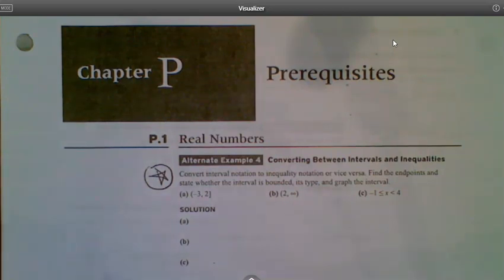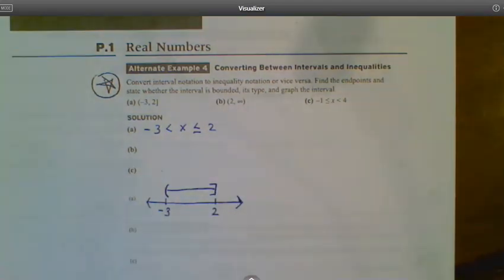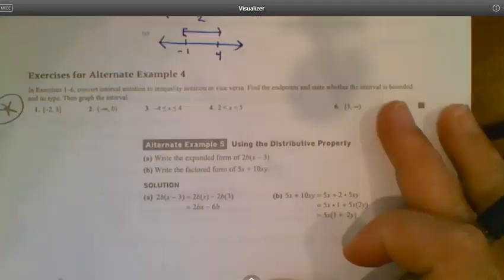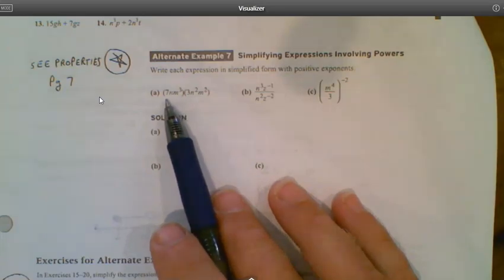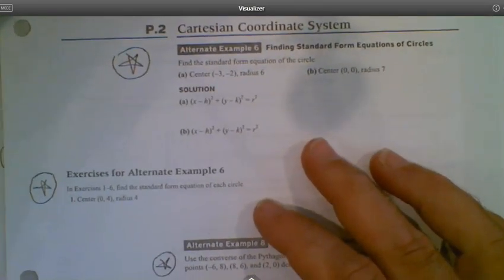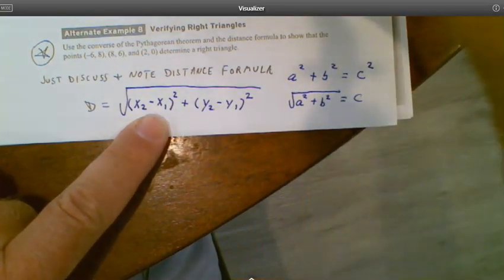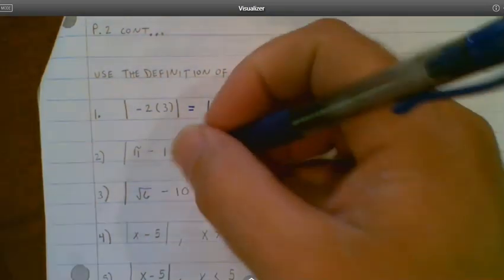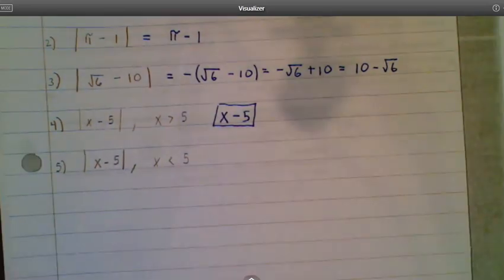pch L P1,2